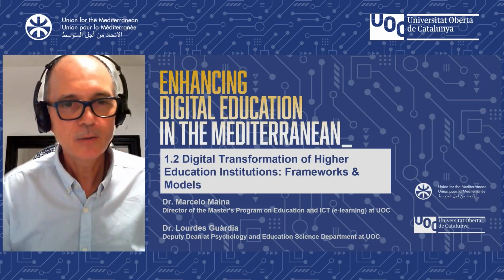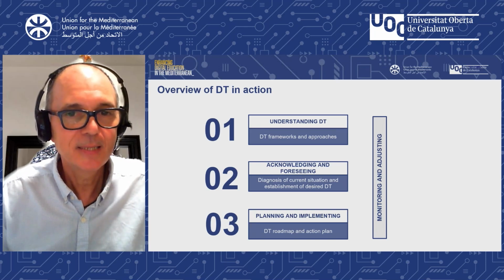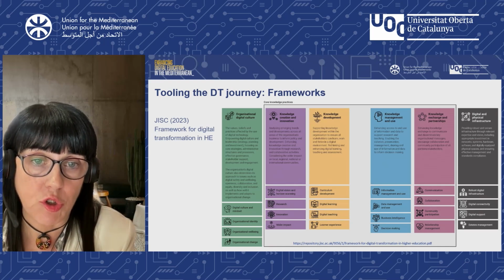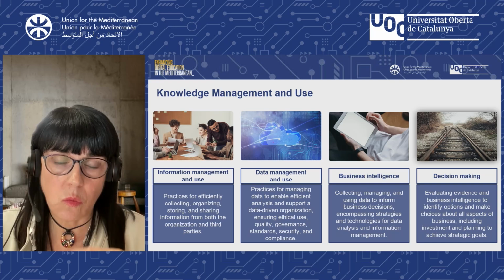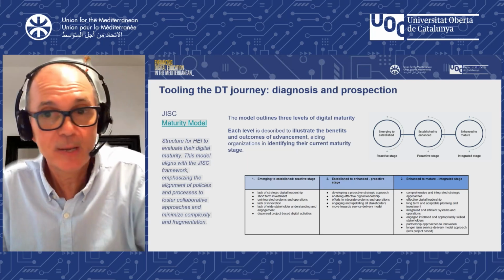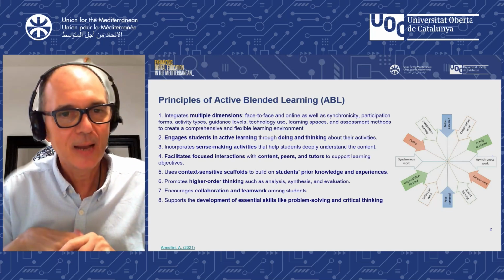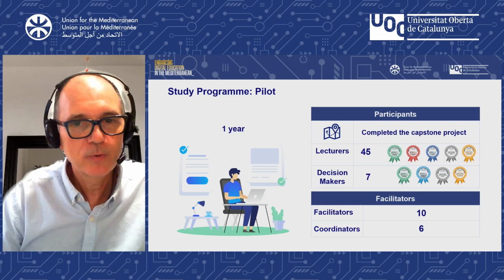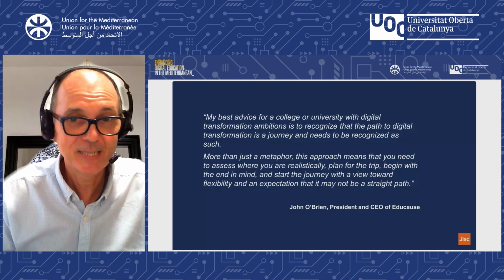Enhancing Digital Education Mediterranean - Session 1.2 - Digital Transformation Frameworks & Models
Training Block 1 - Leading the digital transformation in Higher Education
Marcelo Maina & Lourdes Guàrdia
4 November 2024